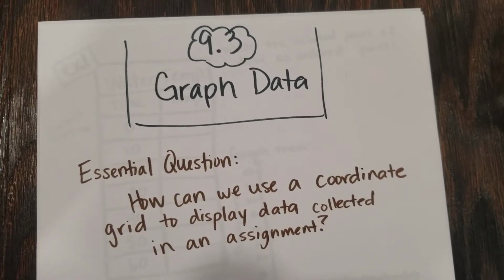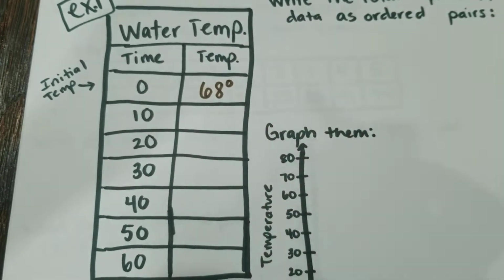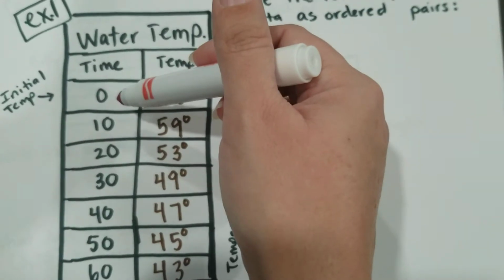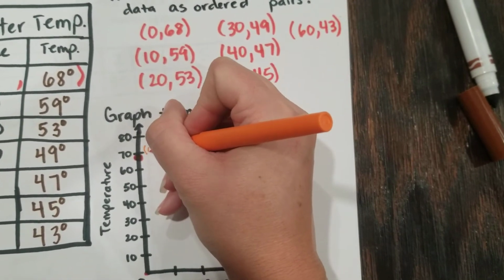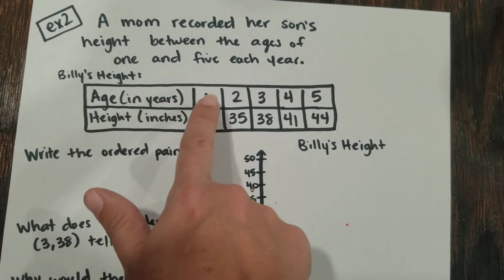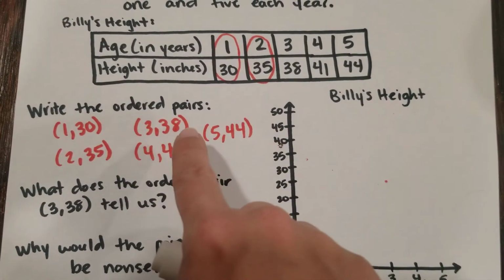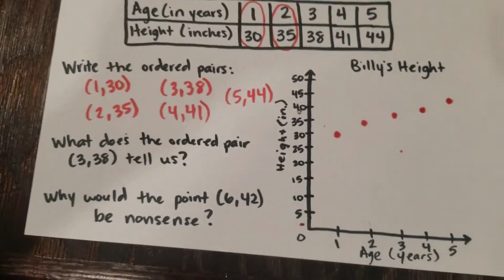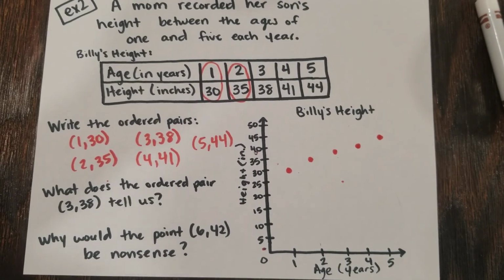Lesson 9.3 Math